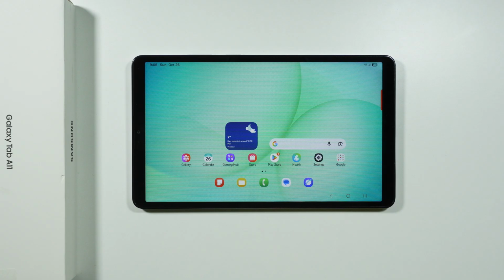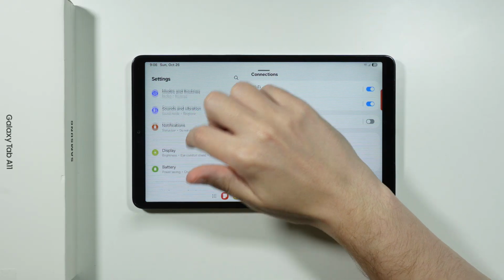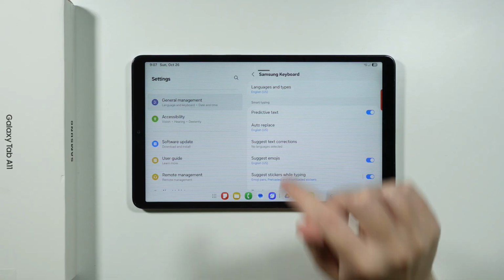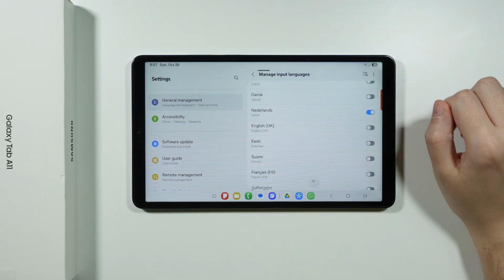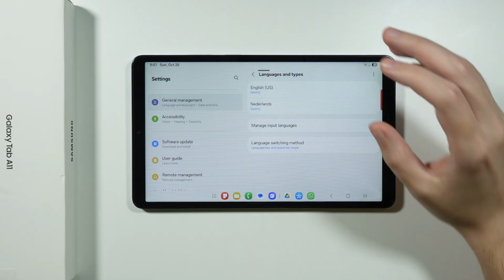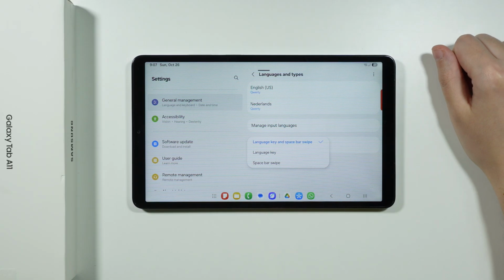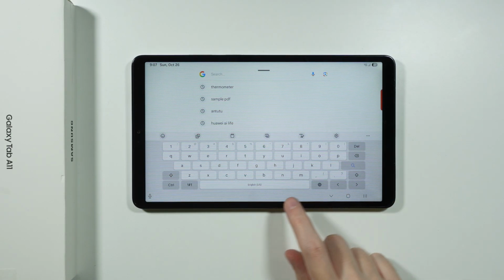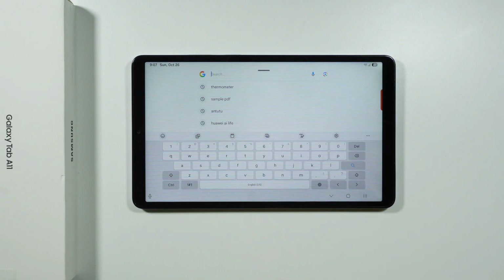Samsung Galaxy Tab A11/A11+: How to Add Language to Keyboard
In this video, I'll show you how to add a new language to the keyboard on your Samsung Galaxy Tab A11 or A11+. This setting is crucial for users who type in multiple languages, allowing instant switching between input methods. Follow these steps in this quick tutorial to easily configure your keyboard settings and enhance your typing flexibility.